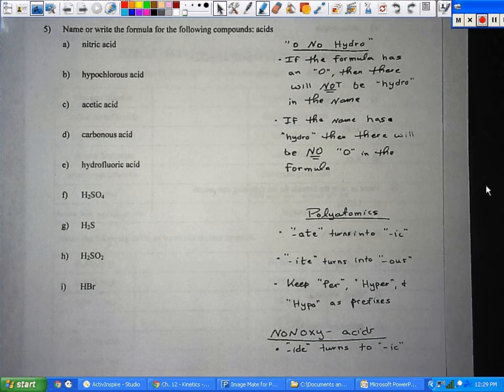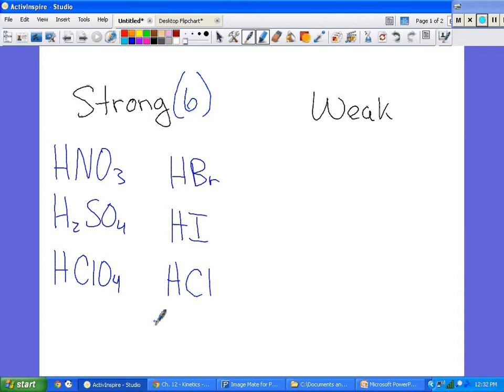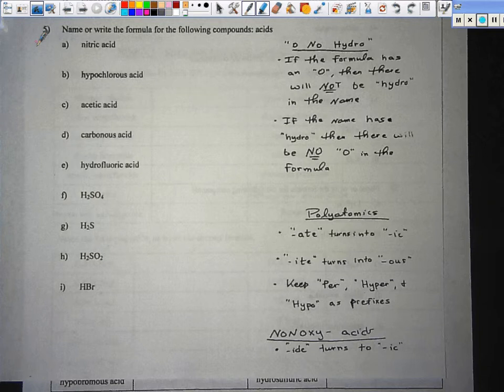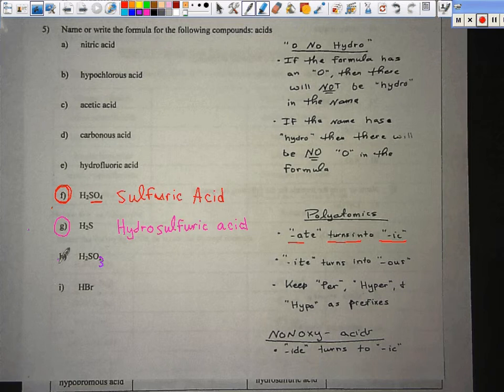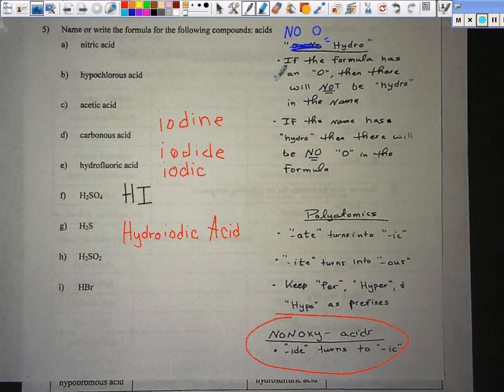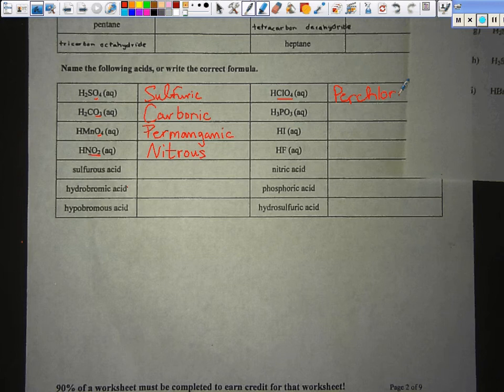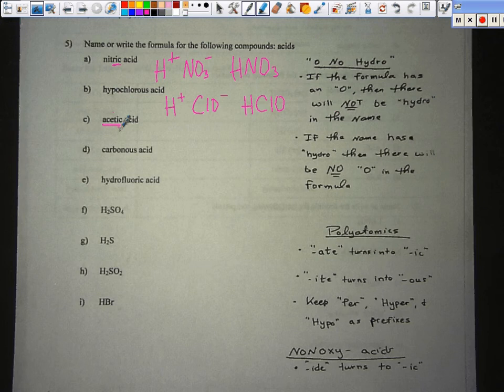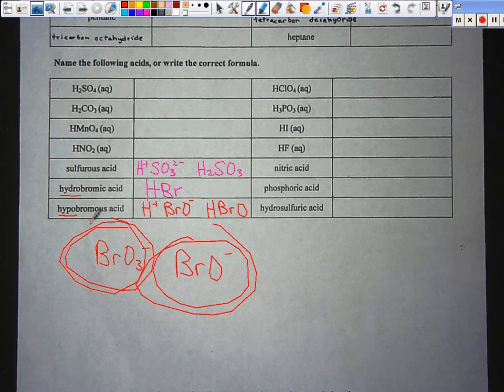Ch. 7 Naming Compounds - Acids